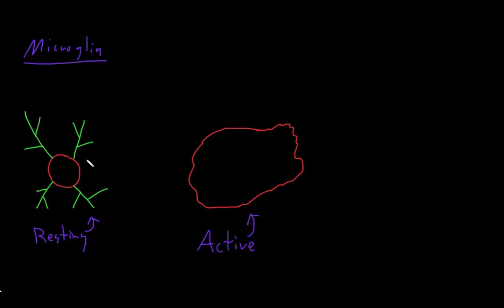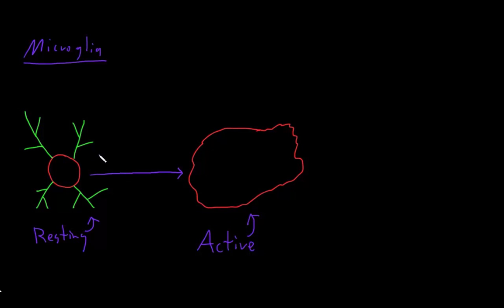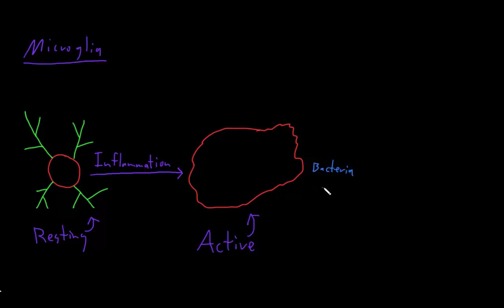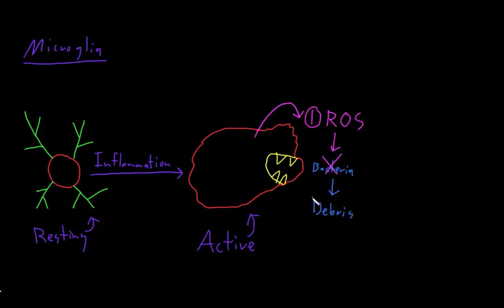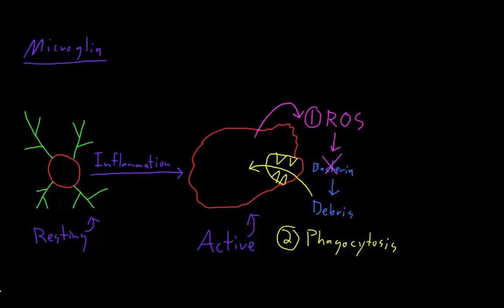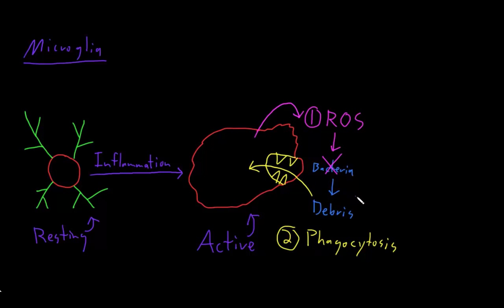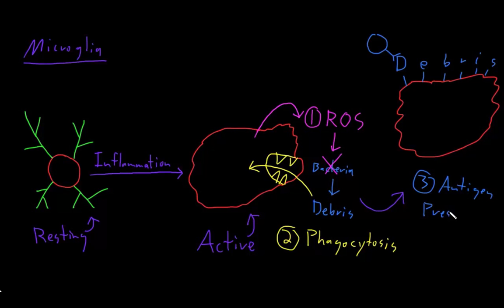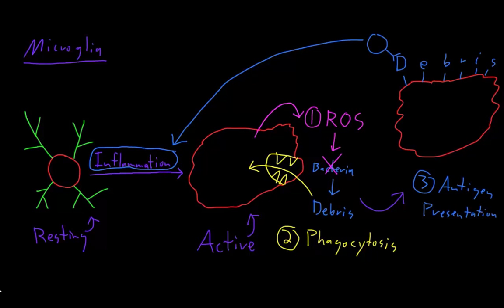Microglia | Nervous system physiology | NCLEX-RN | Khan Academy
This video describes the structure and function of microglia.  By Matt Jensen. Created by Matthew Barry Jensen.